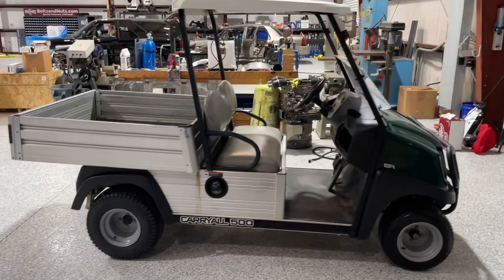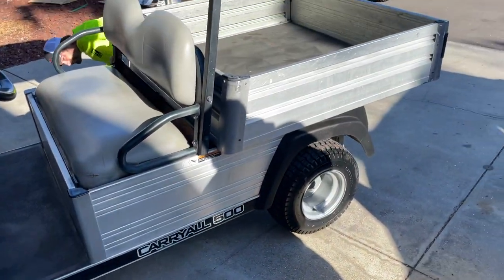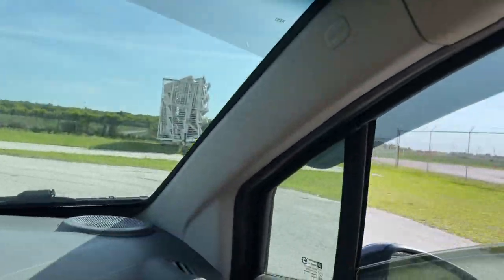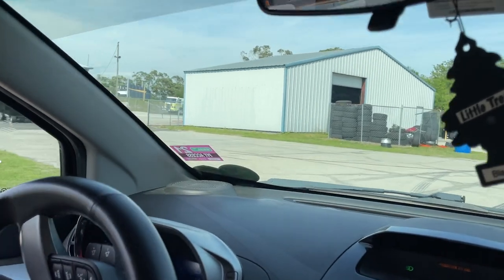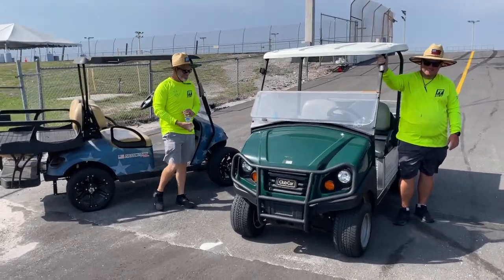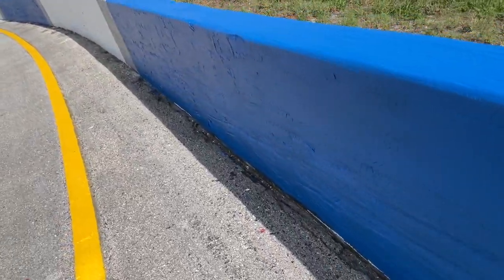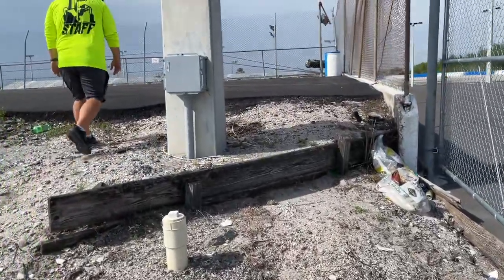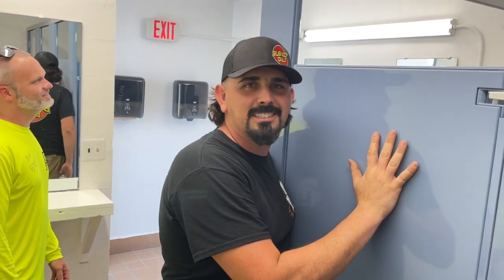Renovating an Abandoned Racetrack Part 13 - FINALLY Painting the Track, Bathroom Repairs & More!!!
Let's GOOOOO! The Freedom Factory is looking incredible! Shout out to my awesome team putting in so much work to make this event as amazing as possible! April 1st- Freedom 500 presented by Summit Racing Equipment- Freedom Factory, Florida
April 2nd- Cleetus & Cars presented by Motion Raceworks- Freedom Factory, Florida

May 14th- Cleetus & Cars INDY, Lucas Oil Indianapolis Raceway Park, INDY